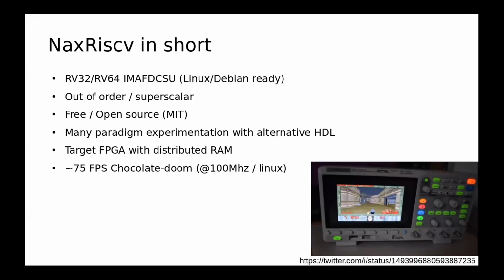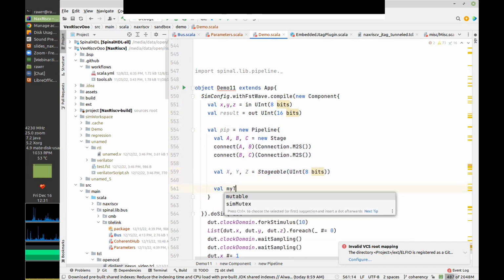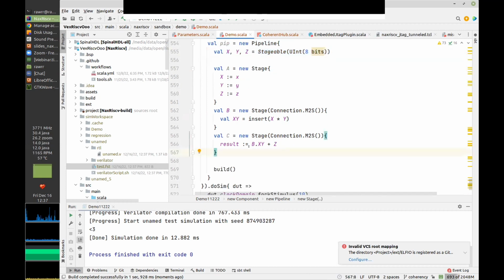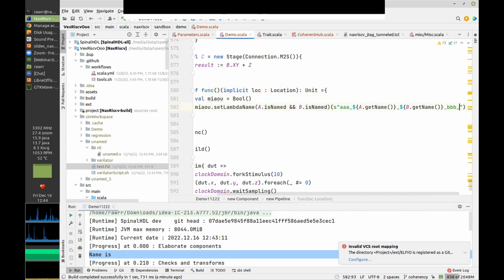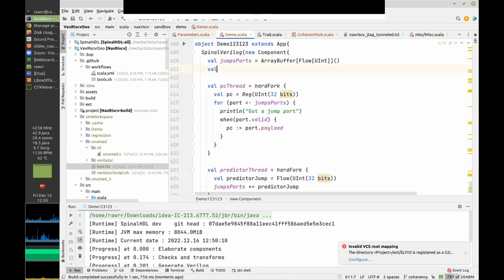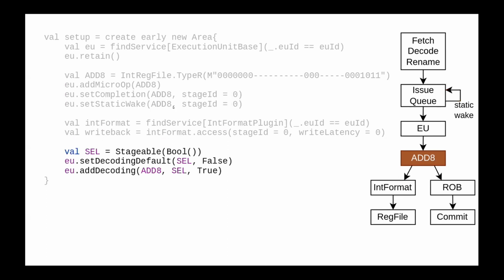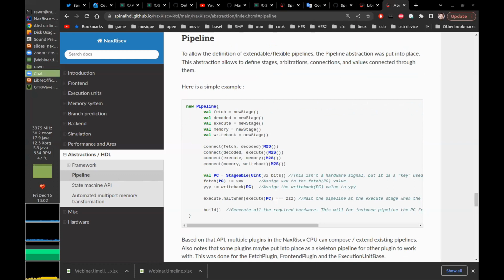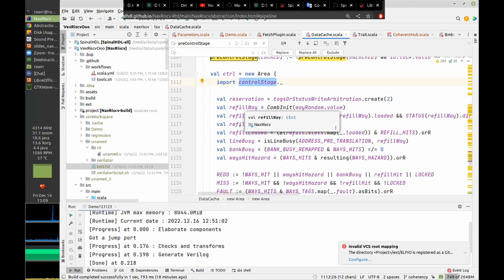NaxRiscv: A Pipeline/Plugins/SpinalHDL/Scala mix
In order to help people further understand SpinalHDL, DatanLord and SpinalHDL community held an online seminar (Webinar) entitled "Explore the SpinalHDL Landscape”. This was the sixth workshop of this webinar, NaxRiscv: A Pipeline/Plugins/SpinalHDL/Scala mix, which was shared by Dolu1990.